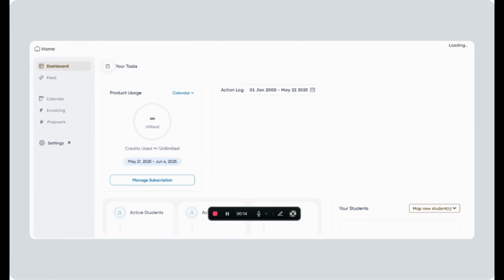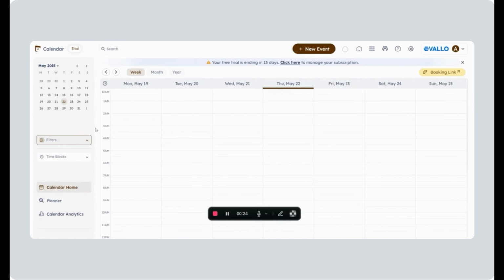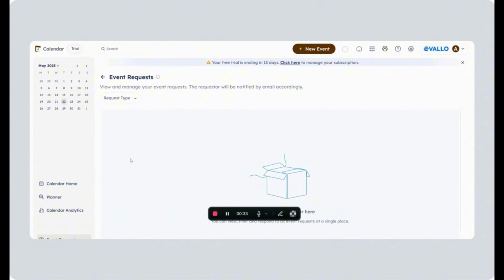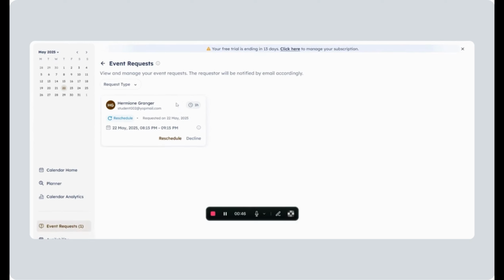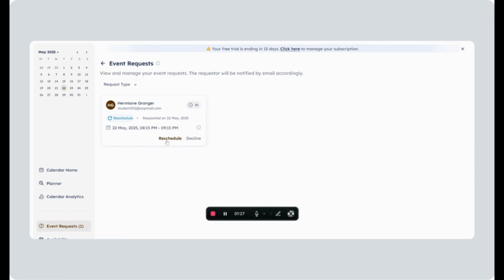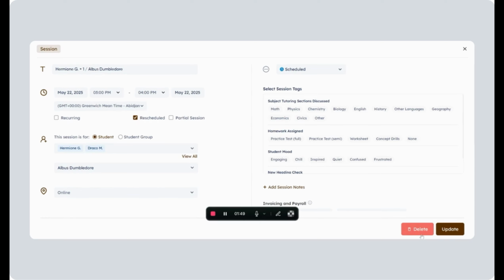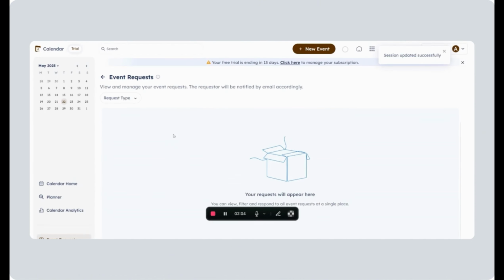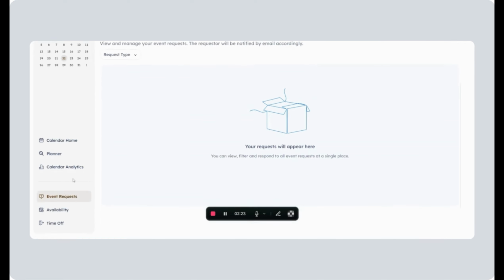Viewing an Event Request | Admin